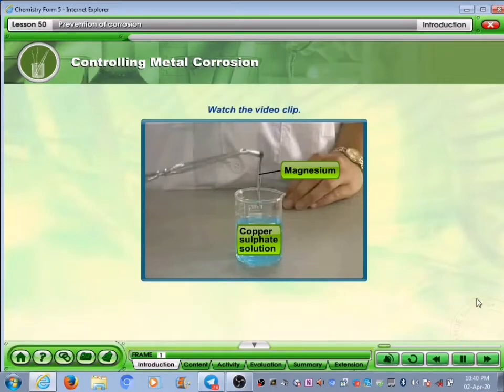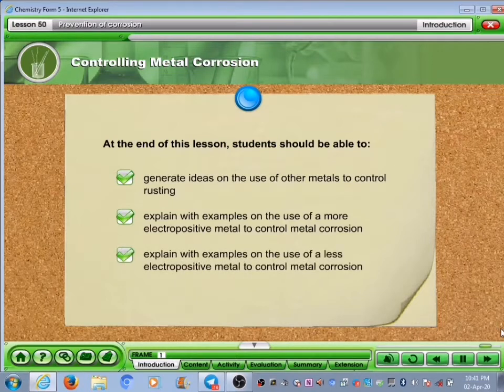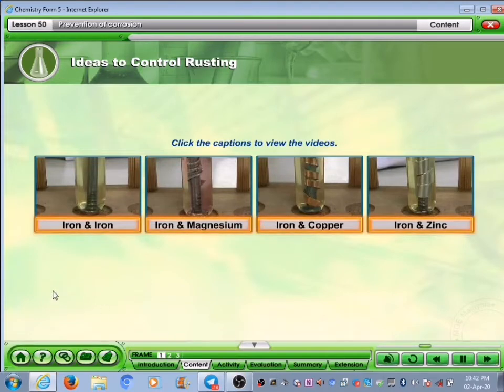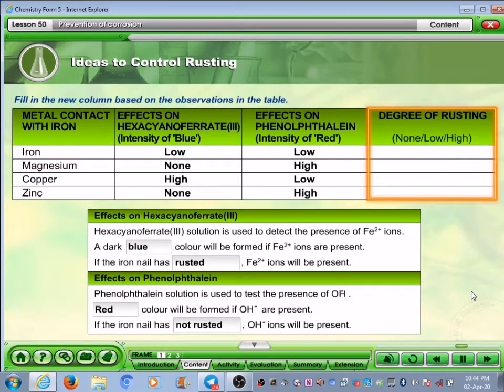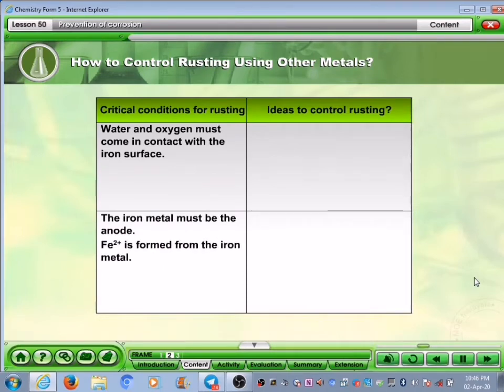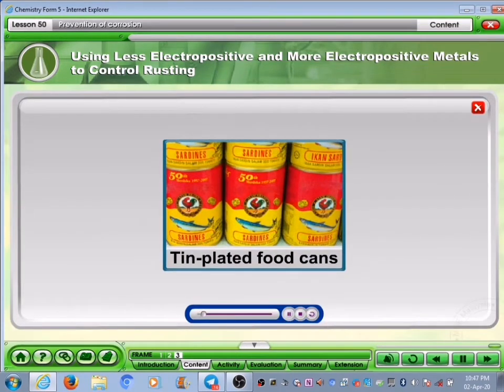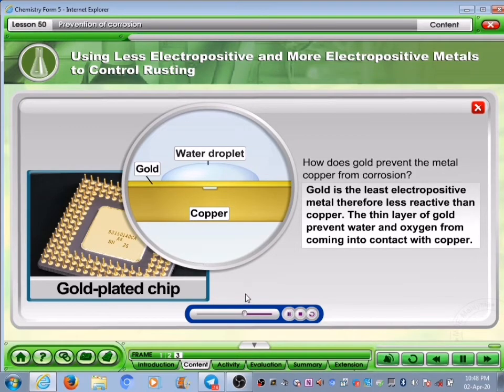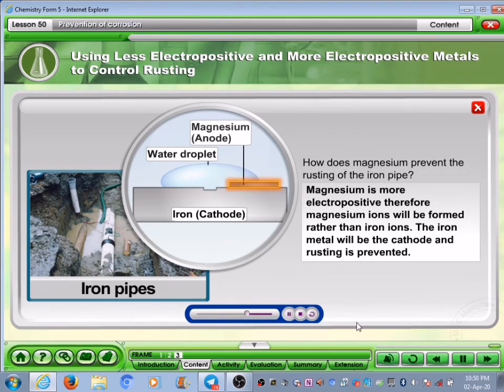Mengawal Pengaratan (Prevention of corrosion)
T5 KBSM
PdPA PKP

Sumber
Teaching Courseware KPM